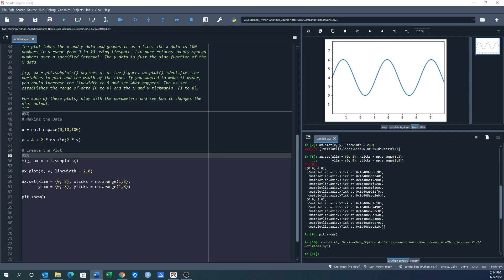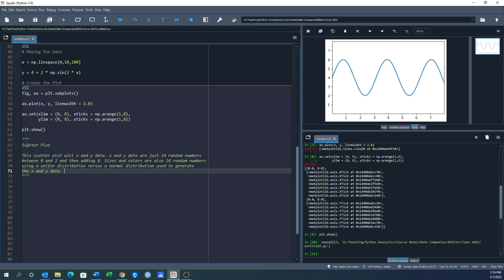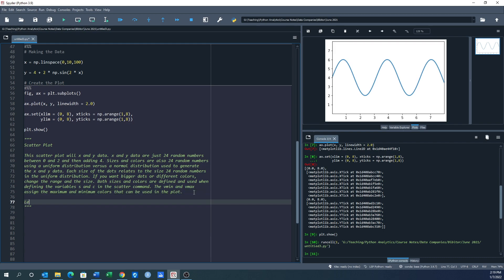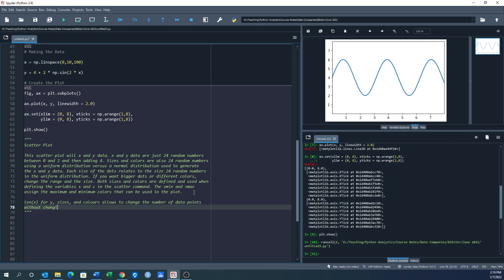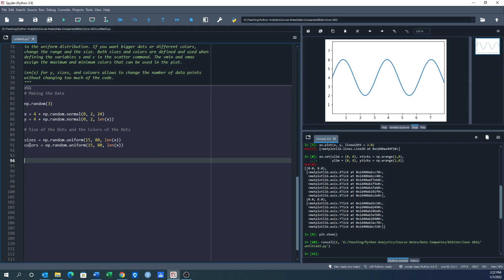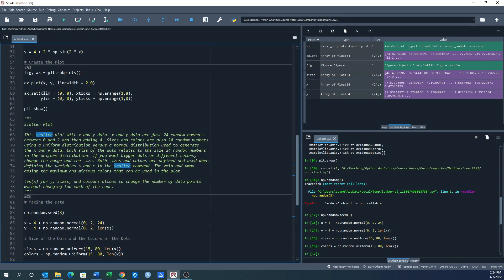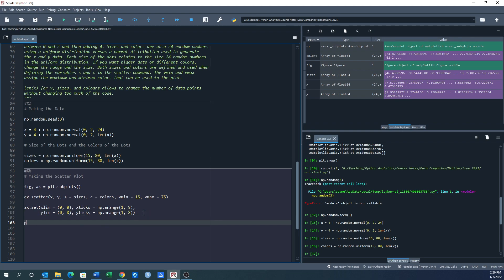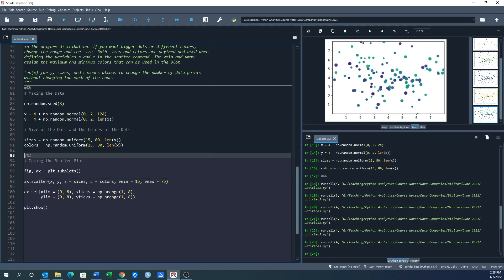Plot Types Part 2